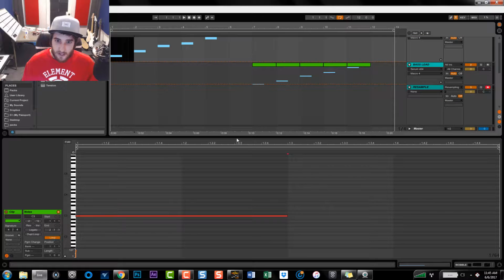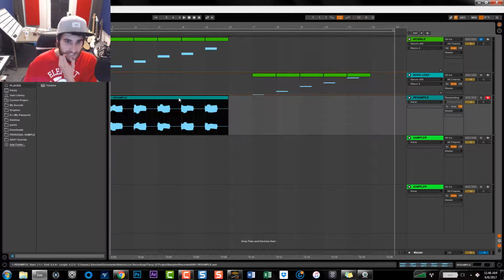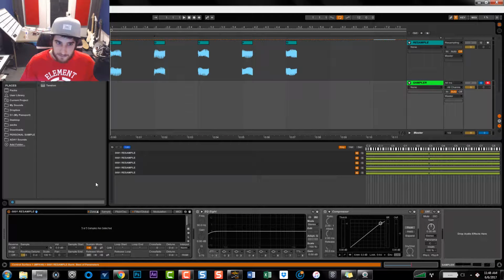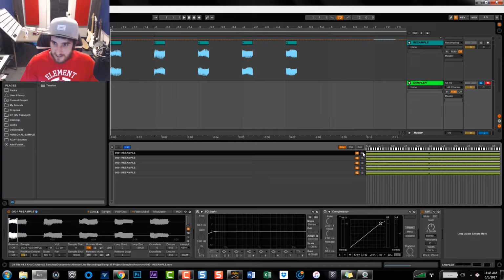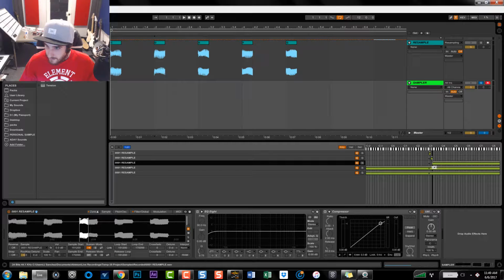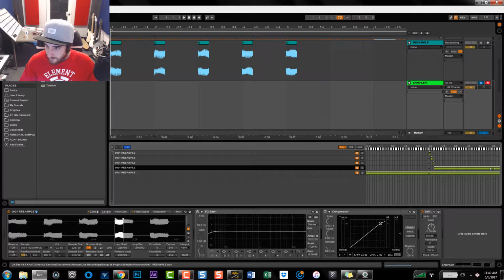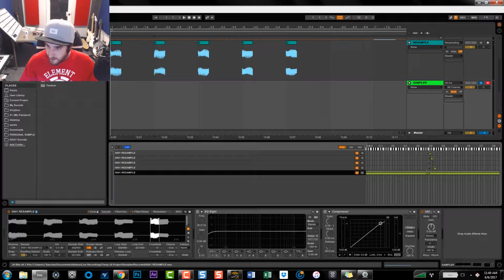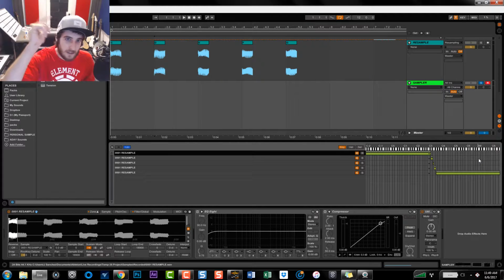Create Great Sounding Samplers in Ableton Live 9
🎹 Ultimate MIDI Chord Progressions Pack ██ Get Free Samples, Free Presets, and More Training

- BEST ALL IN ONE TOOL!
Clickbank